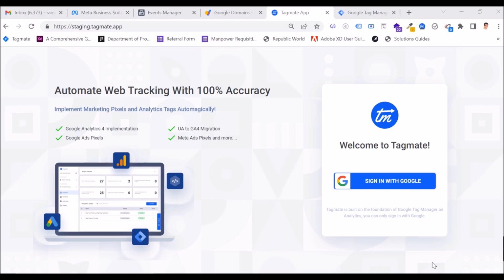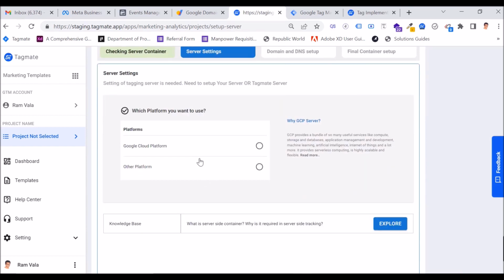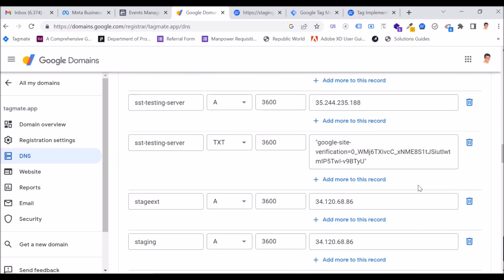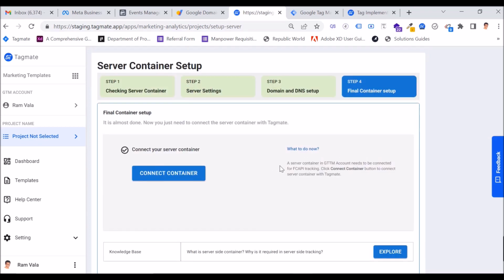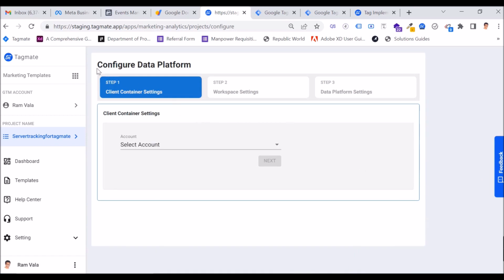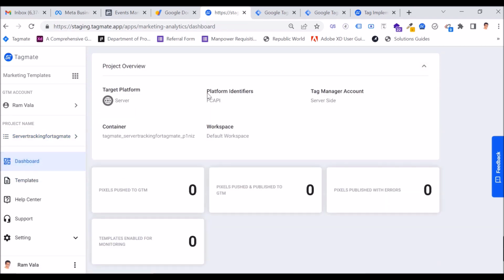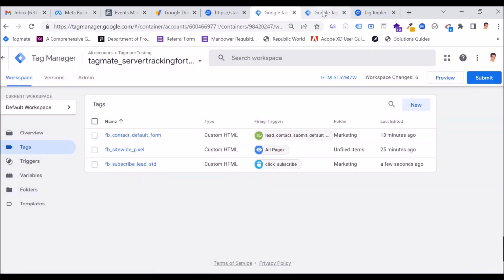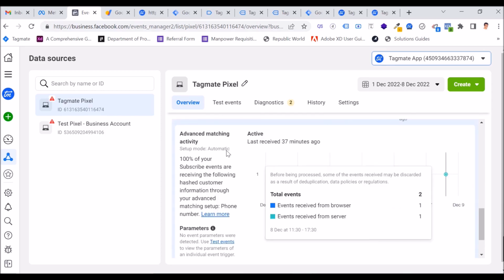Tagmate Tutorials - How to implement FCAPI with Server Side Tagging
In this video, you will understand how to implement Facebook Custom API (FCAPI) with Server Side Tagging with the help of Tagmate in just a few clicks.